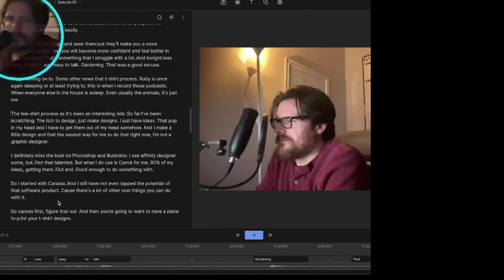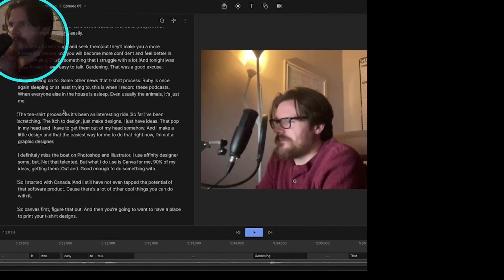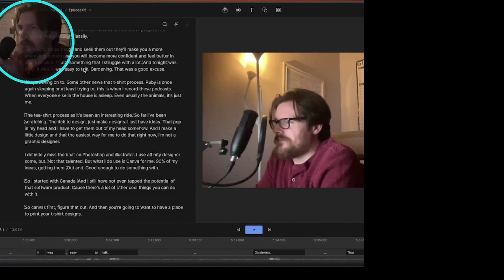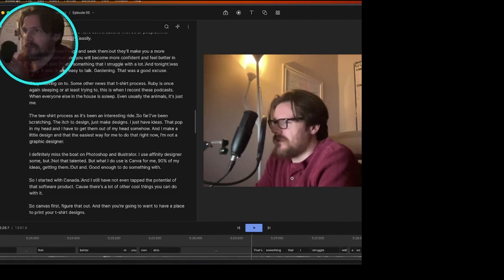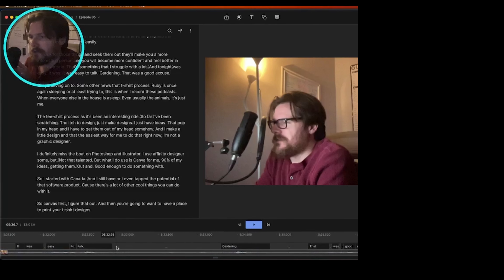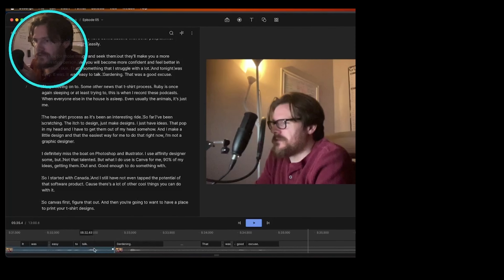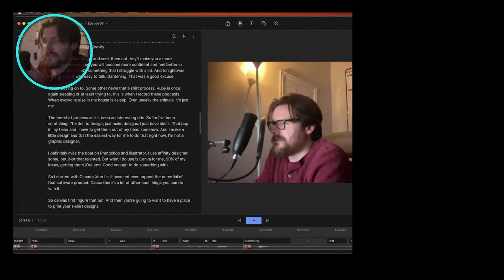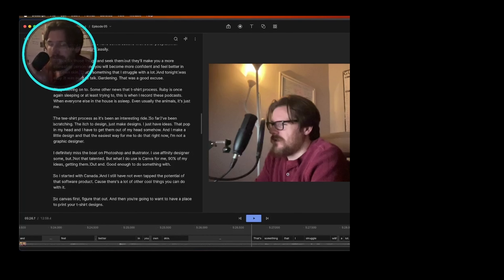Descript Tutorial - Edit a Podcast transcript audio and long gaps easily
Here's a quick overview of editing podcast audio using Descript. Two main examples shown are reducing long pauses and undesired words. Filler words are easily removed in Descript as well.